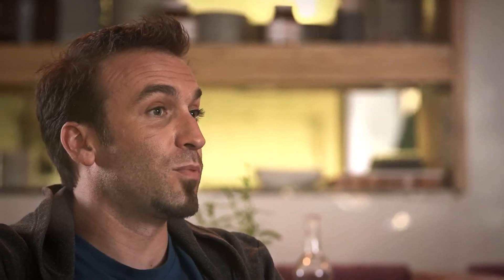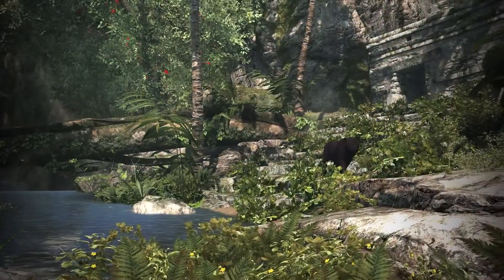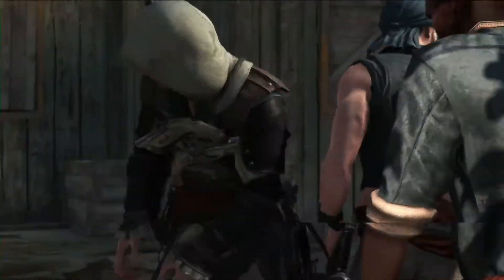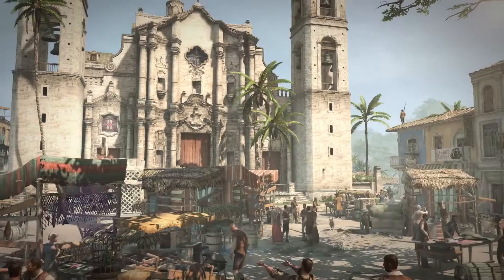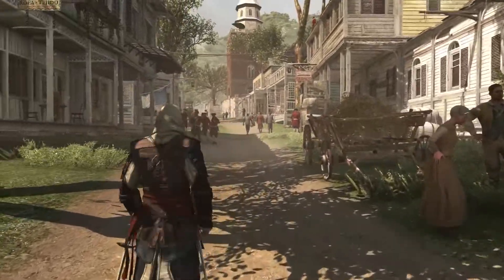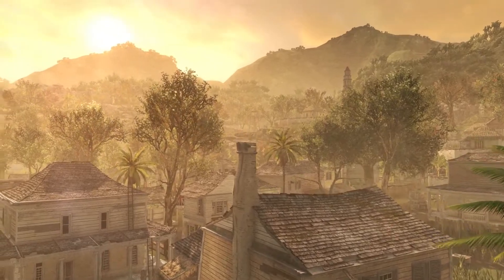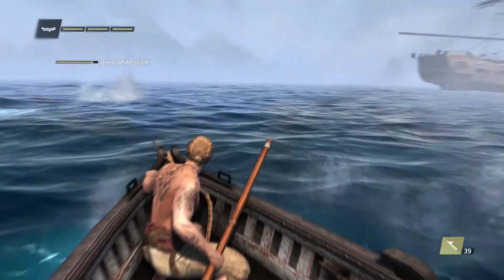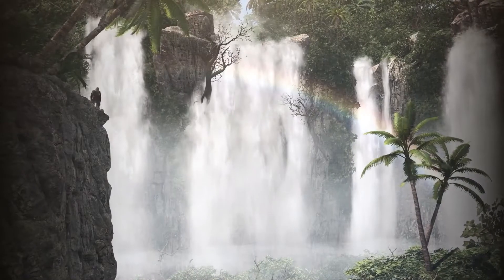Assassin's Creed 4: Black Flag (The Black Flag Diaries 2: A Diverse Open World)